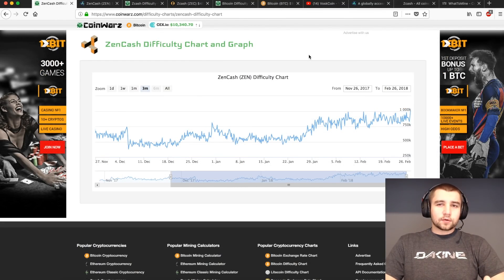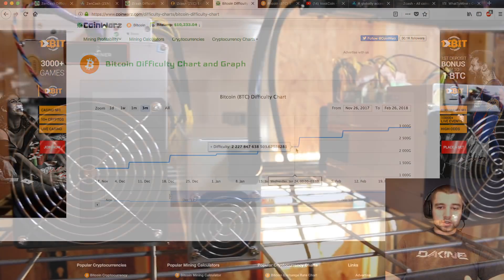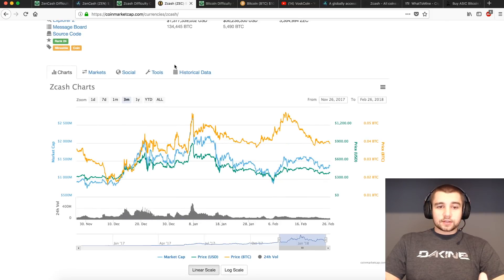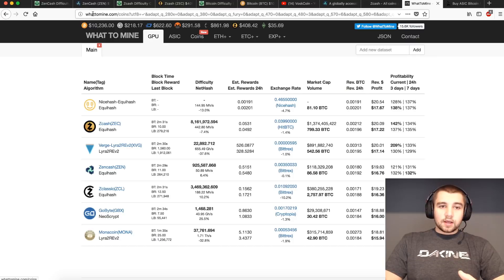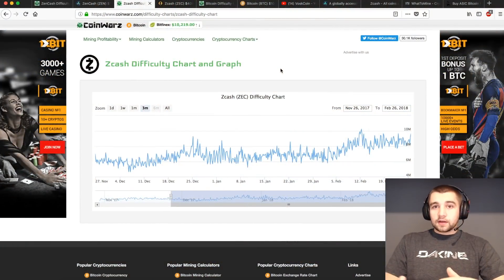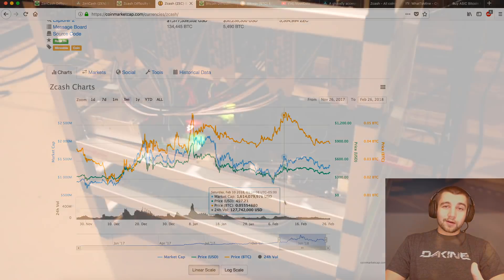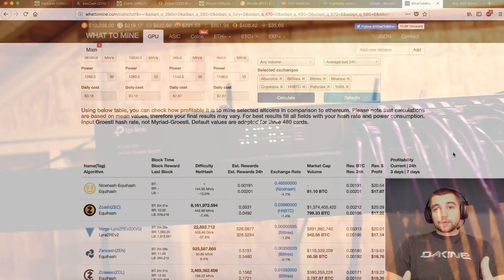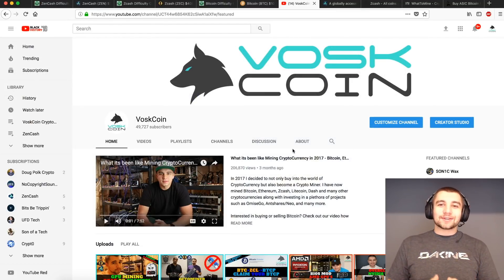What is Crypto Mining Difficulty and How it Impacts YOUR Profits - Explained W/ BTC ZenCash ZEC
What is crypto mining difficulty, how is it adjusted, what is the point of a block time? Vosk explains how the difficulty for mining a block reward is adjusted when mining Bitcoin on sha-256 or ZenCash/Zcash on Equihash. It is important to understand mining difficulty to ensure you are maximizing your mining profits!

Checkout VoskCoin YouTube channels previous upload on whether GPU Mining is still profitable or if "mining is dead" to find out if you're interested in building your own GPU Mining Rig!

Nvidia 1050 TI (6x)
Nvidia 1060 3gb and 6gb (alternative cards) (6x)
Motherboard
gigabyte z270p d3
(alternative asus)
CPU
RAM
Crucial Ballistix 4gb ddr4 2400 GREY
PSU
EVGA 850w G3
EVGA 850w Platinum
ATX Power Switch
6x GPU Rig Frame
- Shown in 1050 TI rig build
- Cheaper alt frame not as nice
- alternative 6x gpu rig frame
PCIE Risers (6x)
Mintcell used in many of our rig builds
USB Hard Drive for smOS or HiveOS or ethOS etc
- most used lexar 32gb for smOS
- lexar 32gb usb alternative
- alt seller

BTC - 12PsgKuhcJrEqJbD3oMN7rcEcuyqyqRznL
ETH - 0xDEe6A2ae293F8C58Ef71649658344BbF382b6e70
ZEC - t1WRoxHVh8vhDJxAr6vpP4zzj3xHGF9ZbgQ
ZEN - znb1iNFP6VctF2AhXLXtMsSjP7emvYDmeXR
VTC - VdeggL7drzbYeB2eedDeDYe9xPwtPXW8KG
KMD - RCbKFSQhNWCqSwuFY8cGwzhDk8zMdYkjDj
Doge - DHgX7vJjBsmYcB1GgubGtu3TVJkqQgCG6B
XMR - 484HoyS4h2fenvLKQkuUV7FwnJaGK8LMX43tiJ3UZdVU53d2MxFiQ1jbSfyorsXZVs1SvoPVh4nipjd7b4GVgFGmCgygdpV